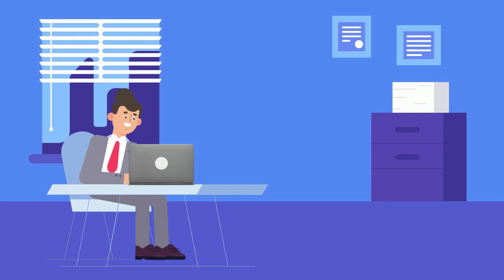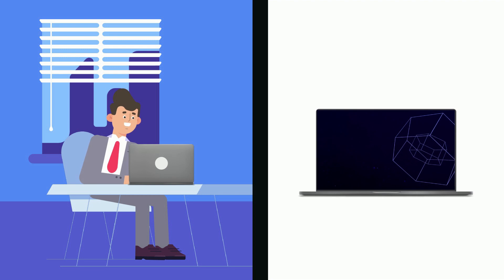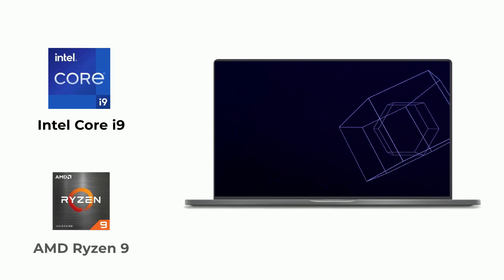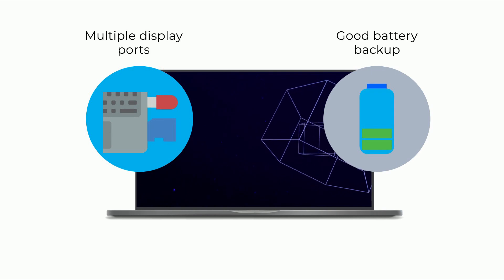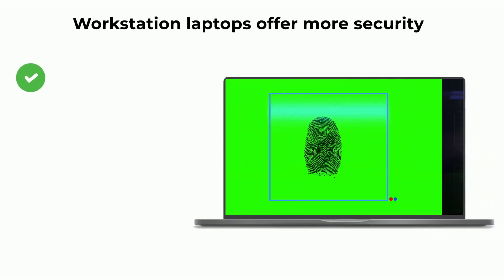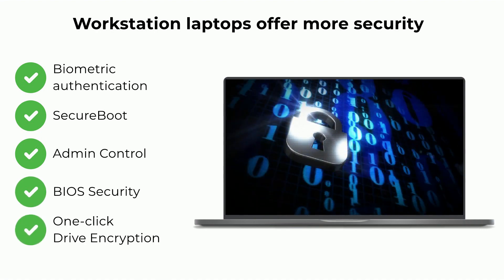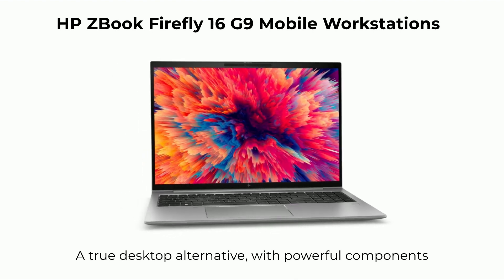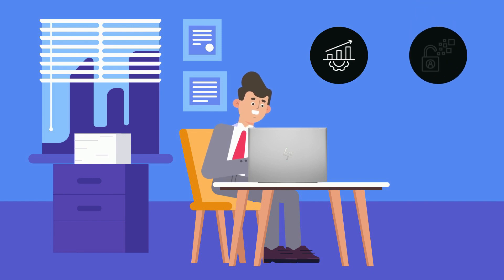Here’s Why CAD Engineers Need a Mobile Workstation!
CAD engineers need a mobile workstation because their work demands significant computational power to create and manipulate complex 3D models and simulations.

A mobile workstation with a powerful processor, such as an Intel Core i9 or AMD Ryzen 9, can handle heavy workloads and speed up the design process.

Workstation laptops support multiple display ports and good battery backup providing the ease of work from anywhere & multitasking.

Workstation laptops offer more security than desktops, with biometric authentication, SecureBoot, Admin Control, BIOS Security, and One-click Drive Encryption features.

Check out the HP ZBook Firefly 16 G9 Mobile Workstations, for a true desktop alternative, with powerful components.

With the power and portability of a mobile workstation, CAD engineers can work on their designs from anywhere without sacrificing performance or security.